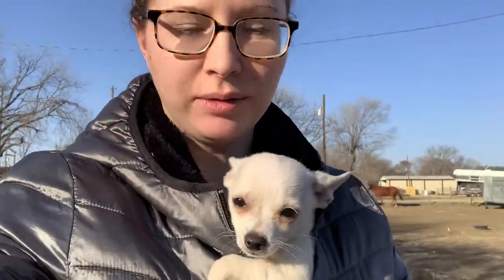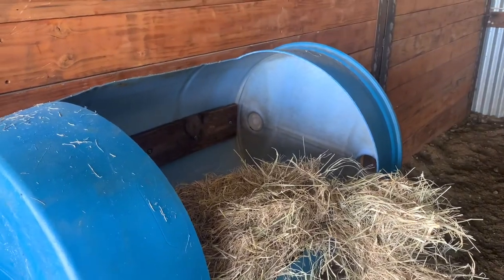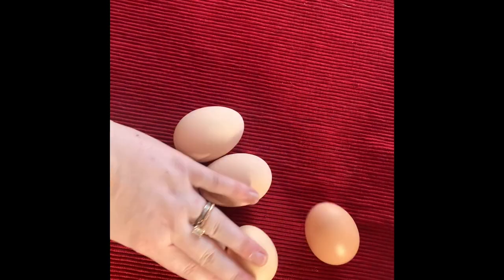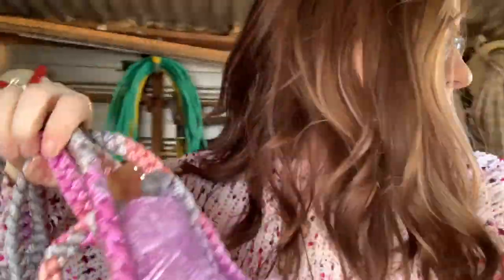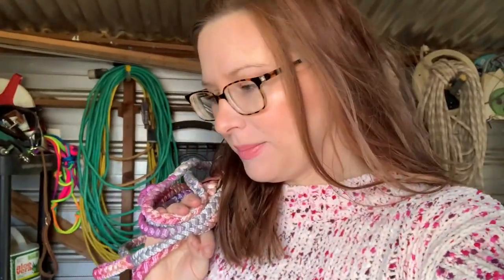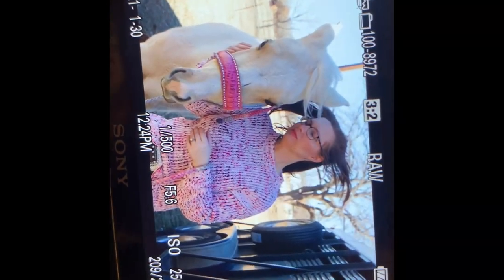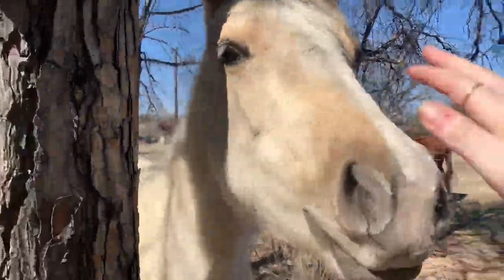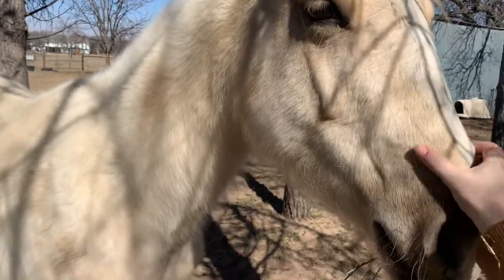1.30.21 Meet the horses & Hydrojug water goals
Meet my horses and Hydrojug water goals.

Sharing my entrepreneurship and horse journey. The good, the bad, and the ugly.

If you need help with content creation and social media marketing strategies for your brand or business visit and apply for a discovery call